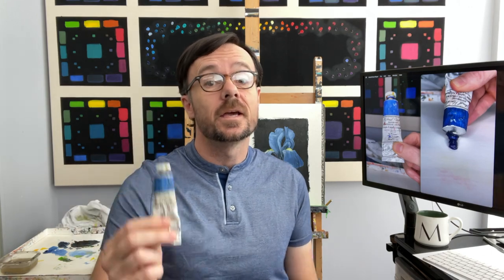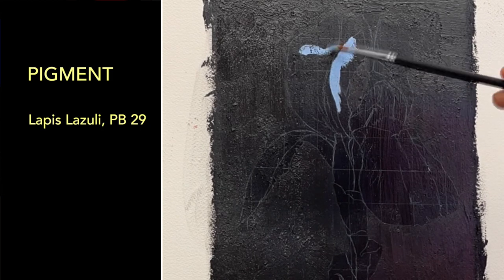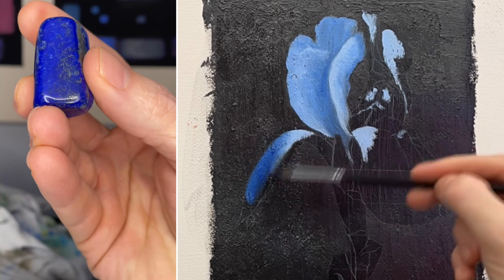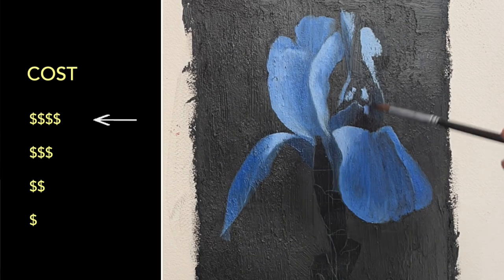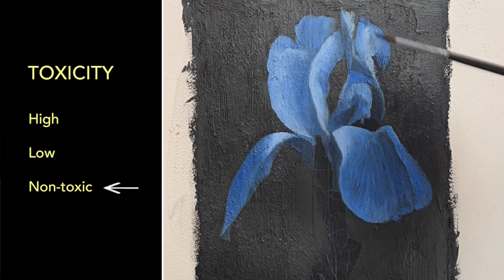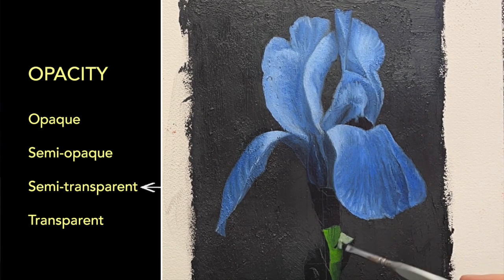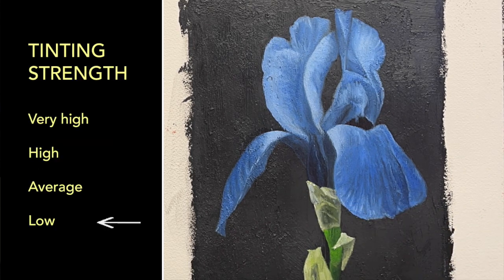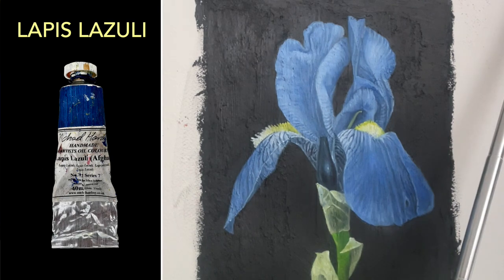Review of Lapis Lazuli by Michael Harding | Paint Color Reviews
I review Michael Harding’s lapis lazuli by looking at the oil paint's pigment, opacity, tinting strength, texture, binder, lightfastness, drying time, toxicity, and cost. I use this incredible blue to paint an iris.